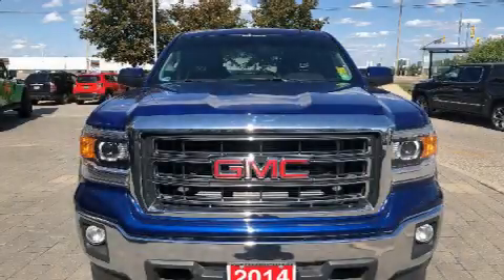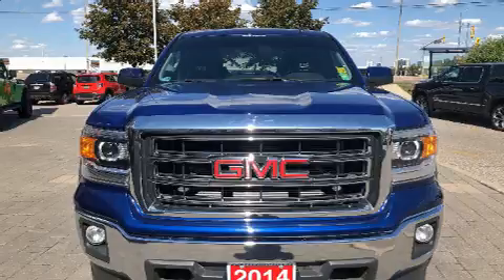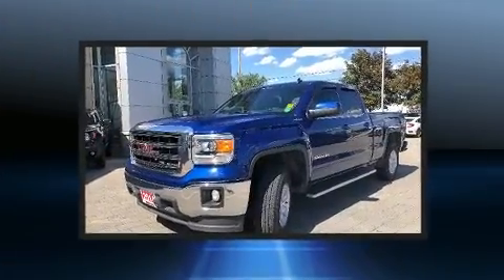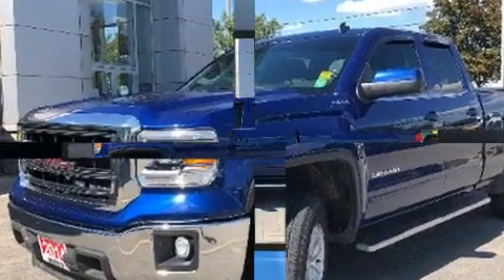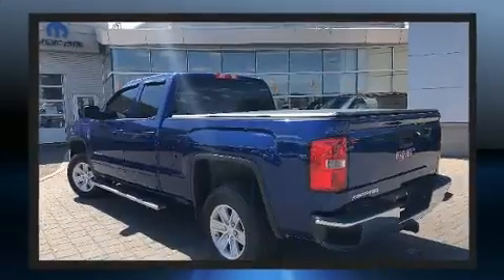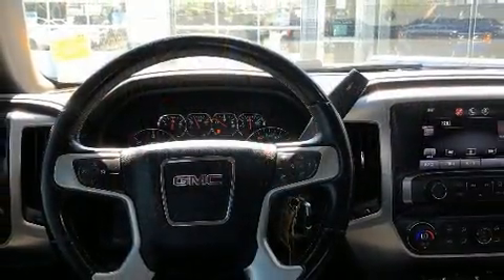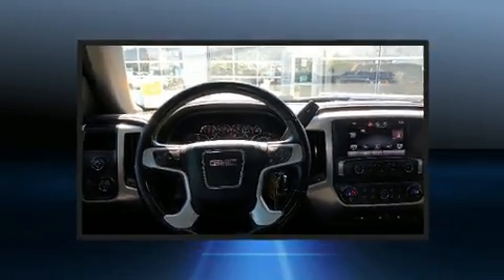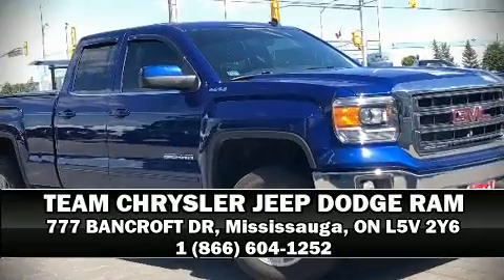2014 GMC Sierra 1500 SLE**4X4**BACK UP CAM**TOUCHSCREEN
You can expect a lot from the 2014 GMC Sierra 1500. Smooth gearshifts are achieved thanks to the powerful 8 cylinder engine, and for added security, dynamic Stability Control supplements the drivetrain. Four wheel drive allows you to go places you've only imagined. Top features include cruise control, delay-off headlights, a tachometer, a trip computer, a rear step bumper, heated door mirrors, power windows, and more. Premium sound drives 6 speakers, providing you and your passengers a sensational audio experience. Safety equipment has been integrated throughout, including: dual front impact airbags, head curtain airbags, traction control, ignition disabling, onStar, and 4 wheel disc brakes with ABS. Brake assist technology provides extra pressure when applying the brakes. Our aim is to provide our customers with the best prices and service at all times. Please don't hesitate to give us a call.